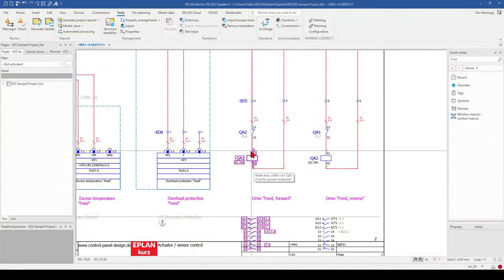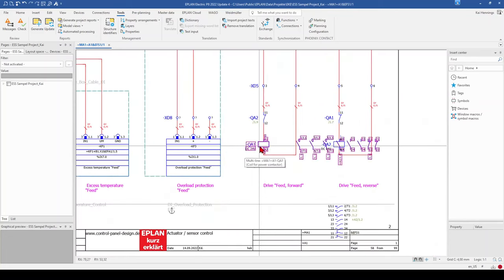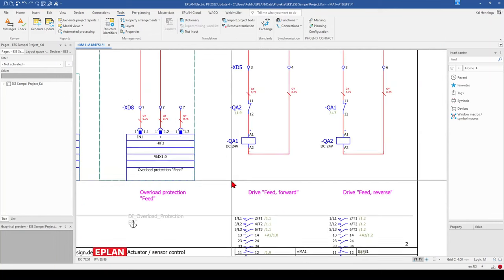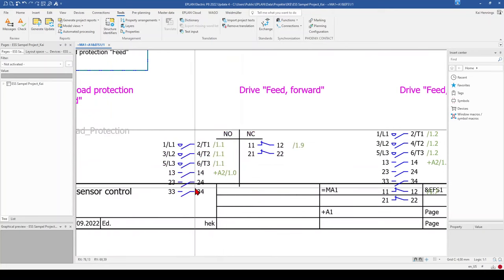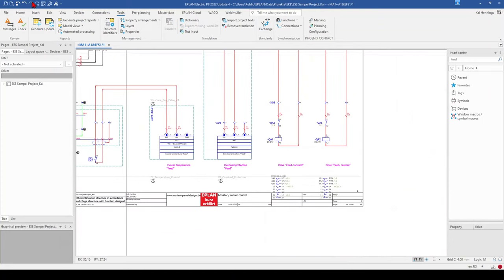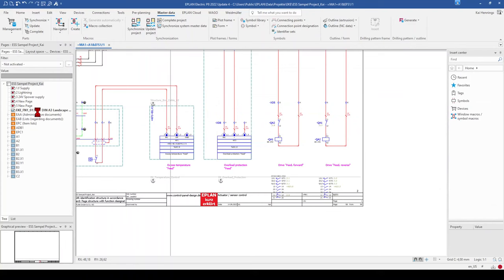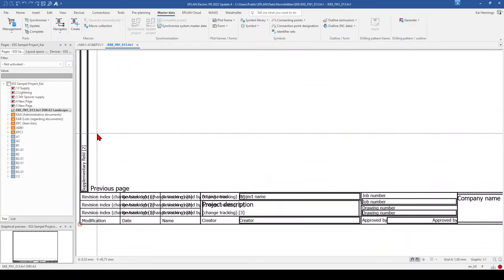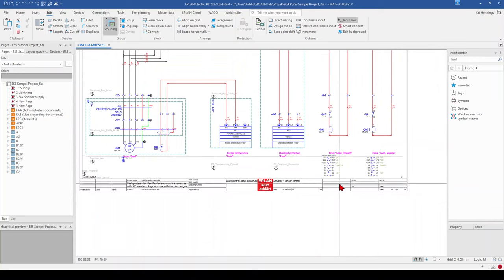Contactor in EPLAN. Settings, Contact Image, Properties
This EPLAN P8 Tutorial is about the settings and properties of Contactor and the contact image of contactors in EPLAN